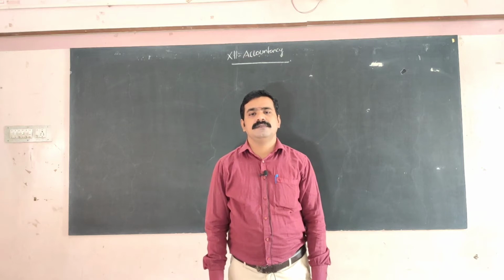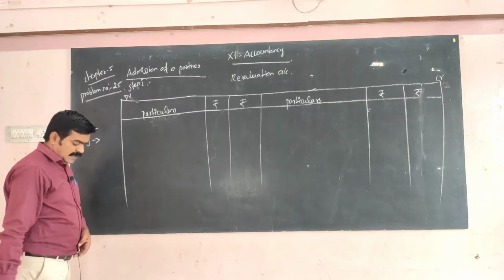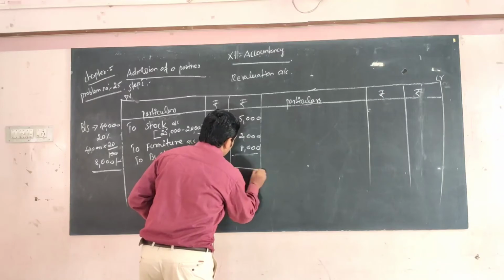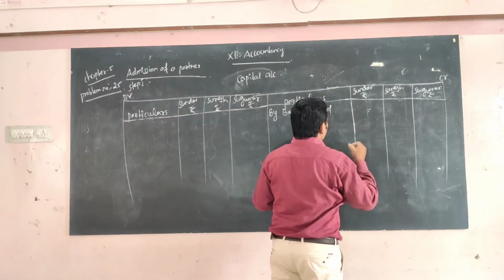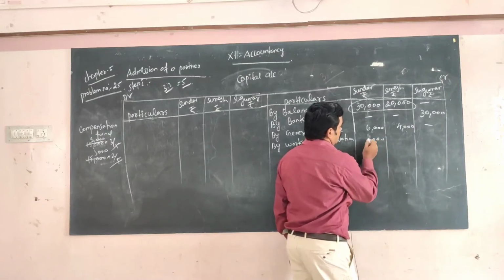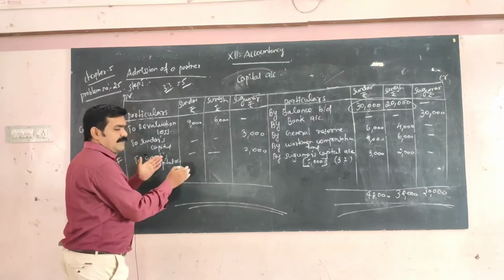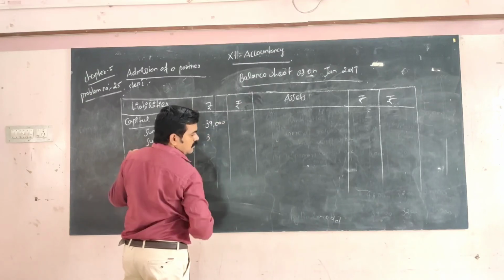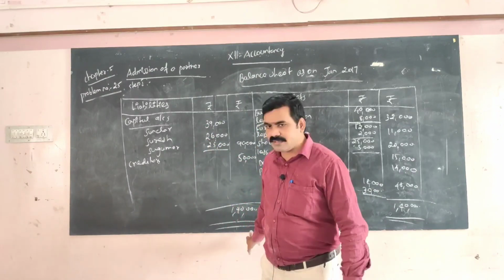XII Standard Accountancy - Chapter 5 - Problem No. 25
XII Standard

Accountancy

Chapter 5 - Problem No. 25